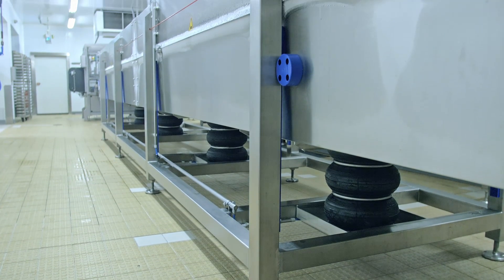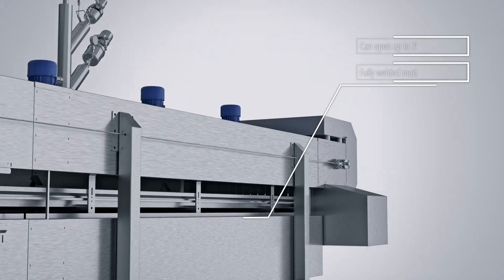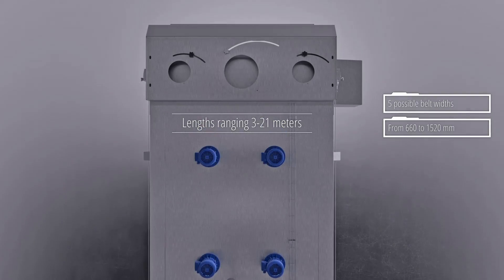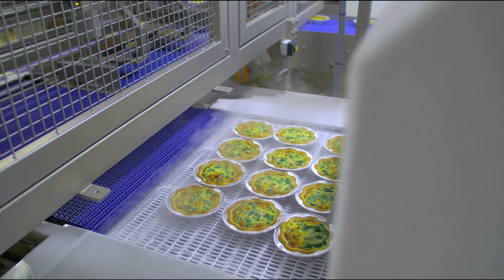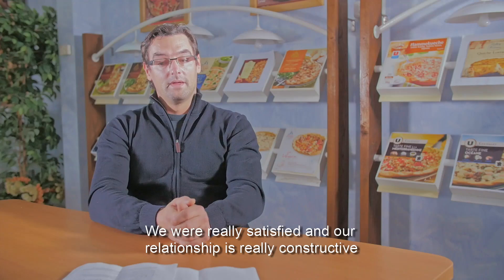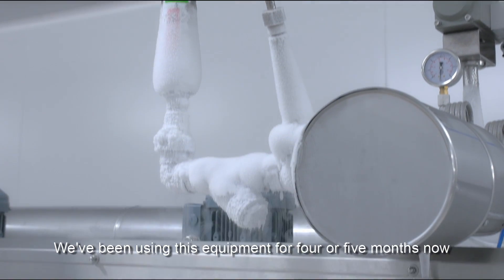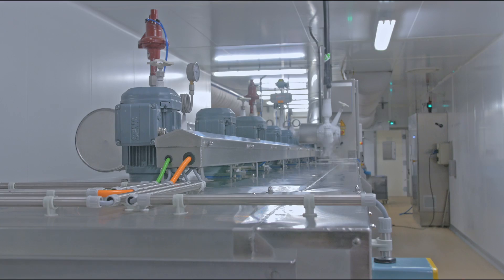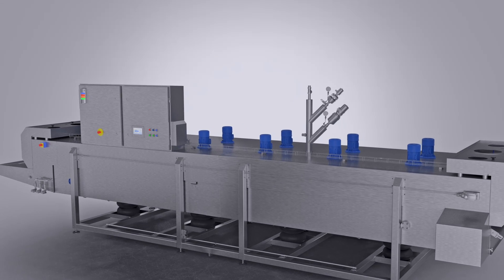Dohmeyer | Cryogenic Tunnel - Bottom Drop version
Dohmeyer entry level freezer for in line freezing.